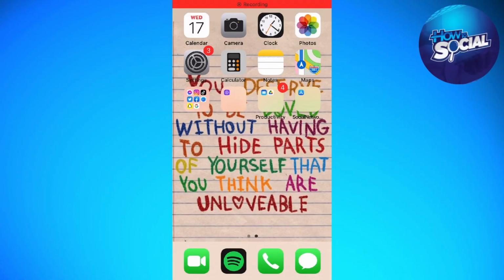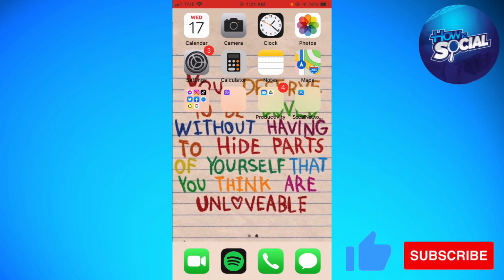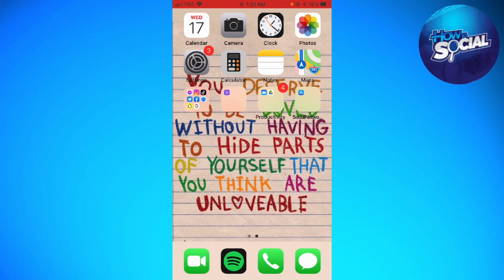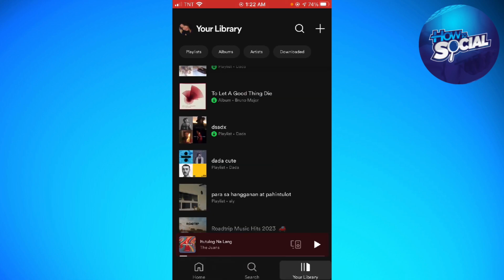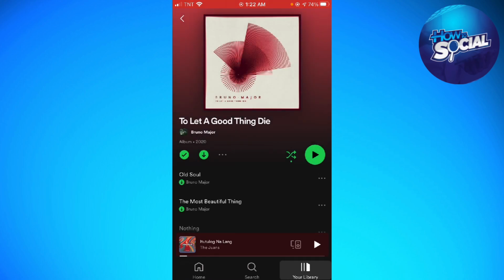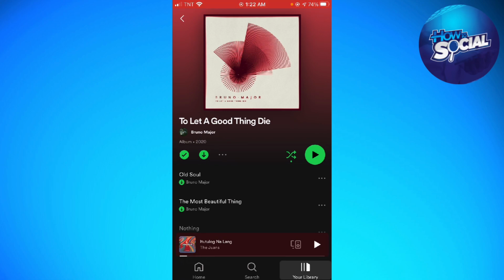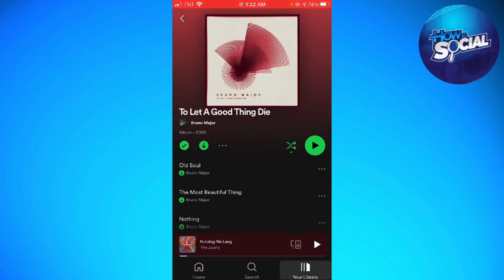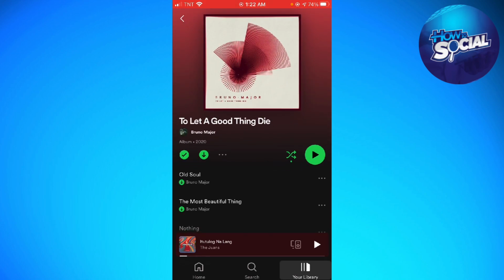How To Fix Spotify Playing Random Songs (2023 Guide)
Learn How To Fix Spotify Playing Random Songs (2023 Guide).In this tutorial, you will learn how to fix the issue of Spotify playing random songs. This problem can occur due to various factors, including software glitches or incorrect settings. Follow the steps below to troubleshoot and resolve the issue of Spotify playing random songs:

Restart Spotify:
Close the Spotify application on your device completely.
Wait for a few seconds and then relaunch the Spotify app.
Check if the issue persists.

Clear Cache and Data:
For Android:

Go to the Settings on your Android device.
Select "Apps" or "Applications" and find Spotify from the list.
Tap on Spotify and choose "Storage."
Click on "Clear Cache" and "Clear Data" options.
Relaunch Spotify and see if the problem is resolved.
For iOS:

Go to the Settings on your iOS device.
Select "General" and then "iPhone Storage" (or "iPad Storage").
Find Spotify from the list of apps.
Tap on Spotify and choose "Offload App" or "Delete App."
Reinstall Spotify from the App Store.
Log in to your Spotify account and check if the issue persists.
Update Spotify:
Ensure that you are using the latest version of the Spotify app.
Visit the App Store (for iOS) or Google Play Store (for Android) and check for any available updates.
If an update is available, install it and restart Spotify.
Test if the problem of random songs persists.

Check Crossfade Settings:
Crossfade is a feature in Spotify that blends songs together.
Open Spotify and go to "Settings" or "Preferences."
Look for the "Playback" section and check if the Crossfade feature is enabled.
If it is enabled, disable it and see if the issue is resolved.

Check Shuffle Settings:
Look for the "Playback" section and ensure that the Shuffle feature is enabled.
If it is already enabled, try disabling it and then enabling it again.
Test if the problem of random songs continues.

Reinstall Spotify:
Uninstall Spotify from your device completely.
Visit the App Store (for iOS) or Google Play Store (for Android) and reinstall Spotify.
Log in to your Spotify account and check if the issue of random songs is resolved.

Contact Spotify Support:
If none of the above steps resolve the issue, it may be necessary to reach out to Spotify Support for further assistance.
Visit the Spotify support website and look for options to contact their support team.
Provide them with the details of the issue and any troubleshooting steps you have already taken.

By following these steps, you can troubleshoot and resolve the problem of Spotify playing random songs. Remember to restart Spotify, clear cache and data, update Spotify, check crossfade and shuffle settings, reinstall Spotify if needed, and contact Spotify Support if the issue persists.